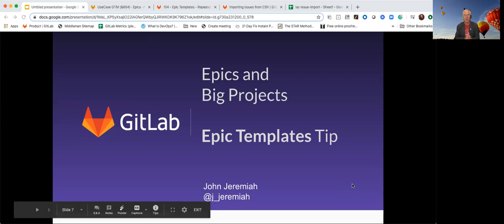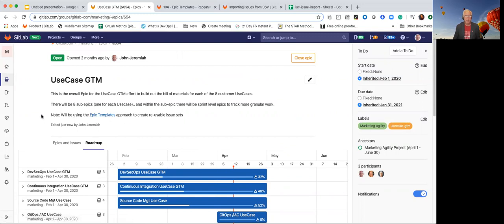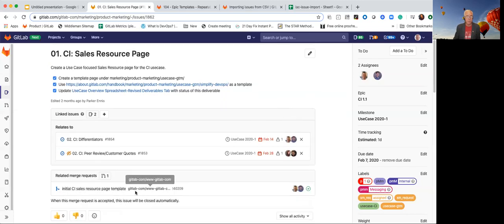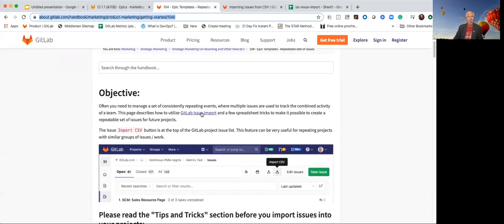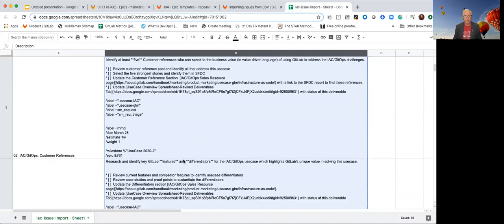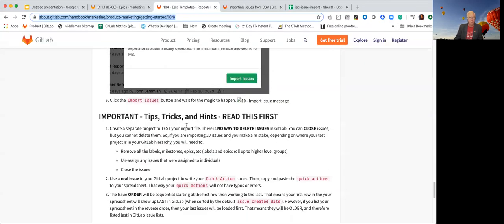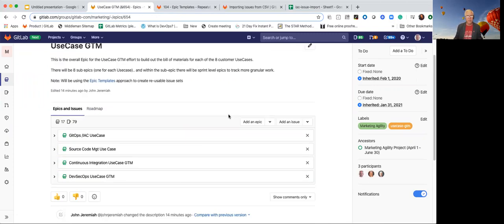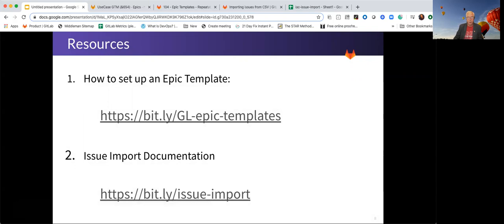GitLab Epics and Epic Template Tip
Epics and Epic Templates (tip)

How strategic marketing organizes big projects and uses issue import as a way to create 'epic templates'.  Effectively repeatable patterns of issues with the right labels, epics, milestones, and other key elements.